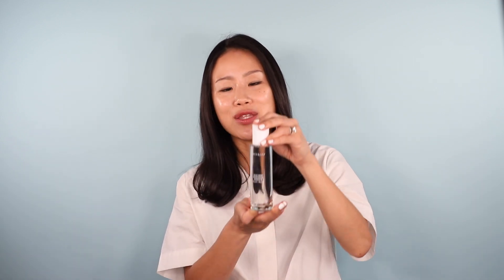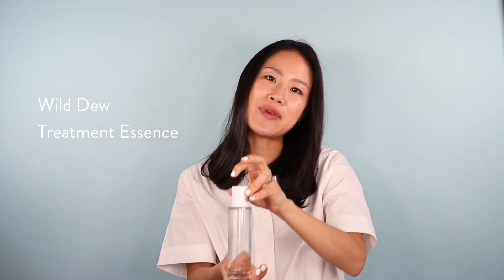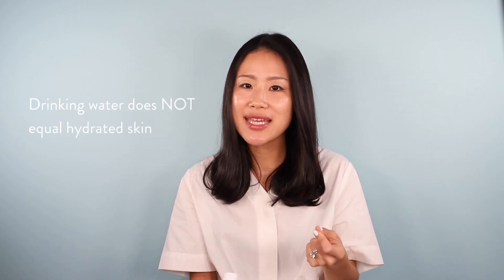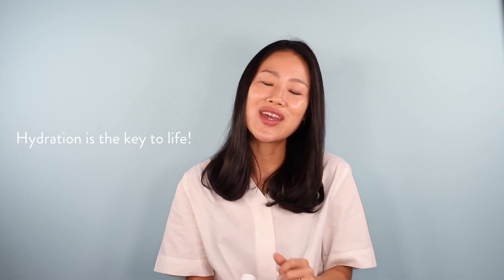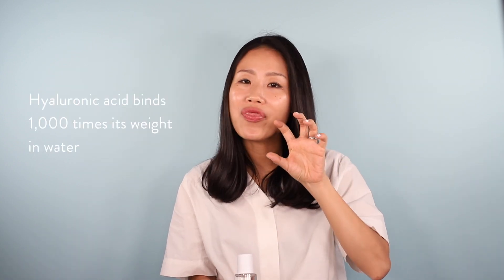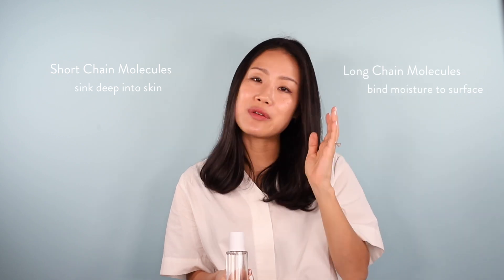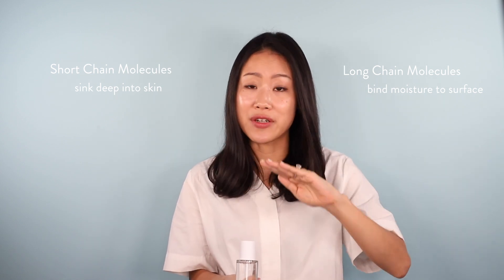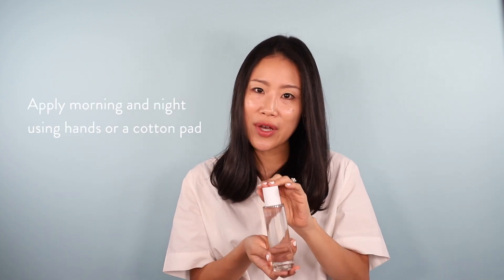Wild Dew Treatment Essence